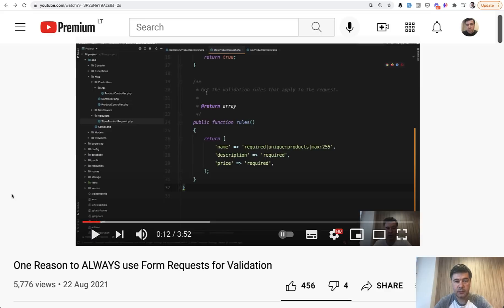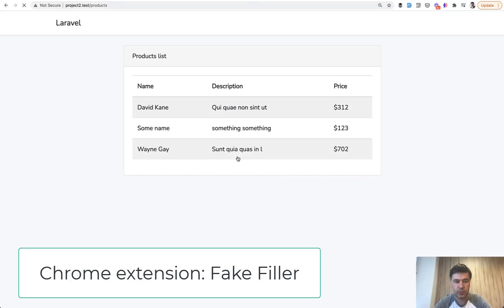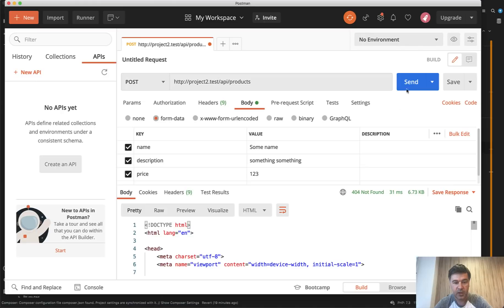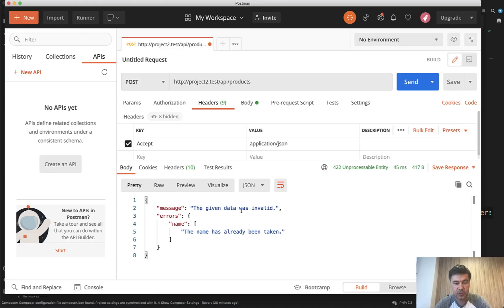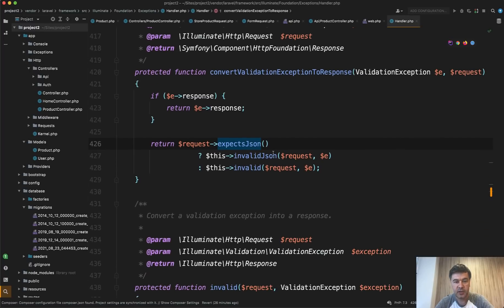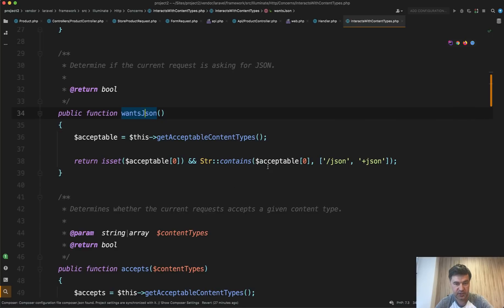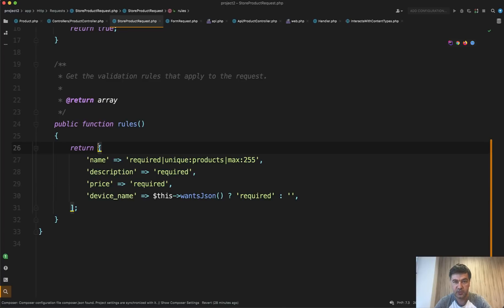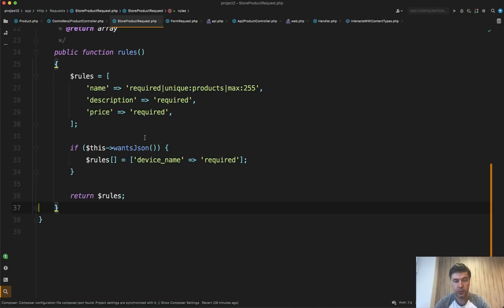Laravel API vs Web Validation Errors: How Does It Work?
I've received a few questions about using Validation Form Requests for API and how to handle the response if it's returned in HTML for some reason. So let me explain how it works.